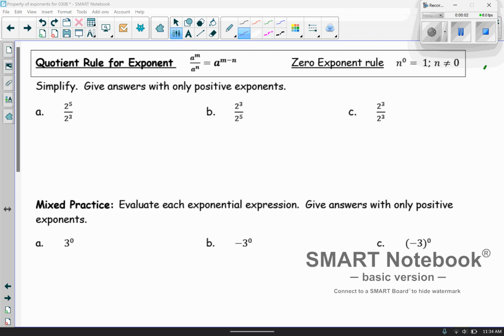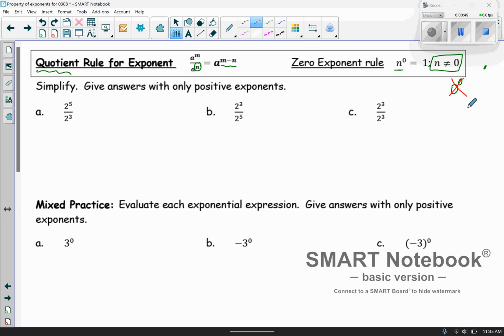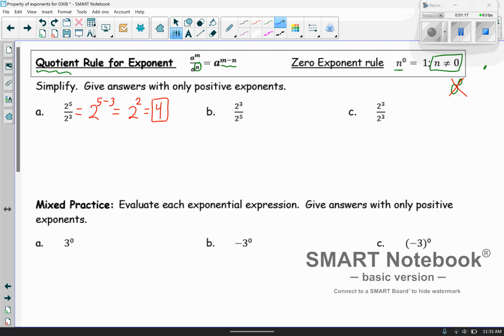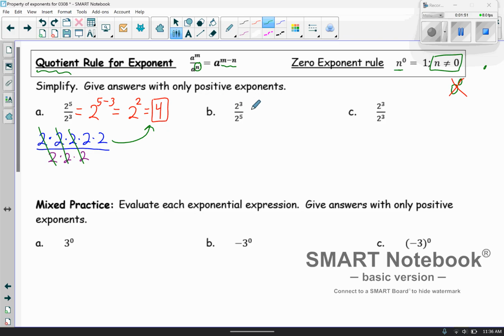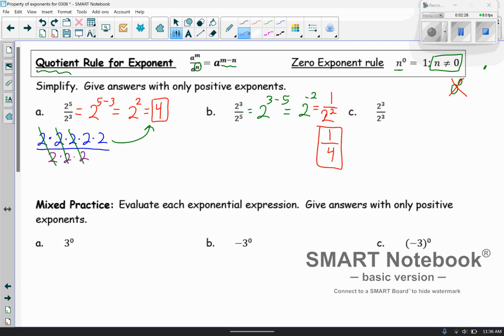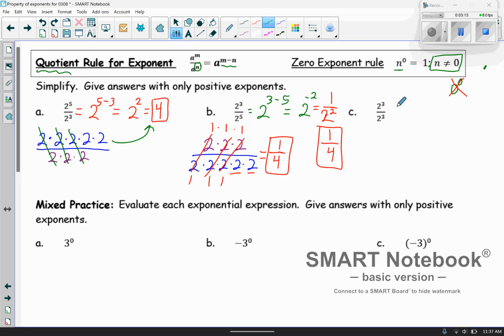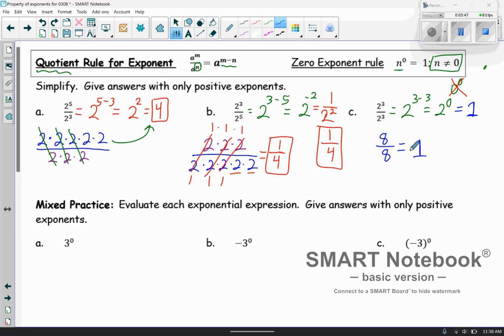Property of exponents Quotient Rule